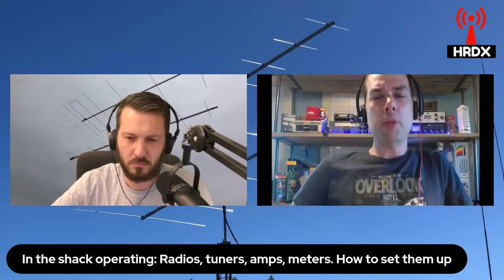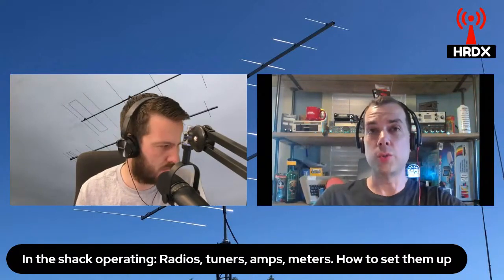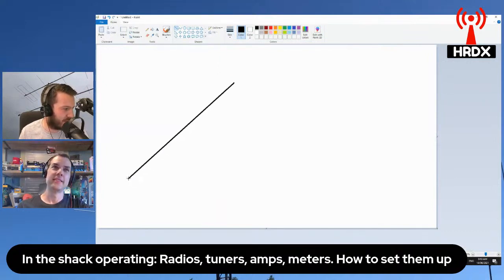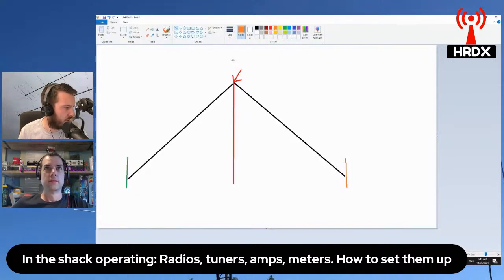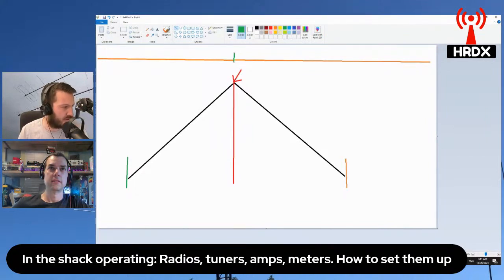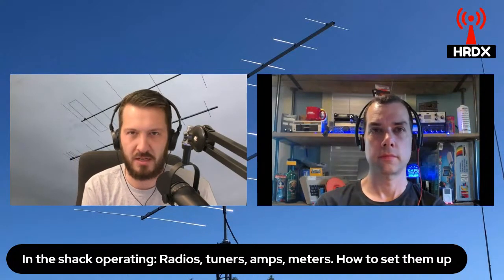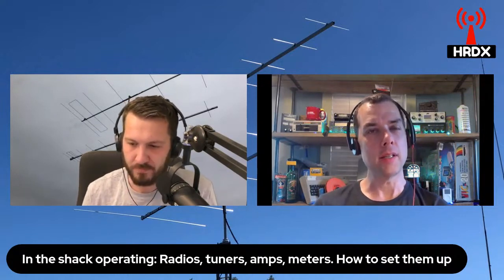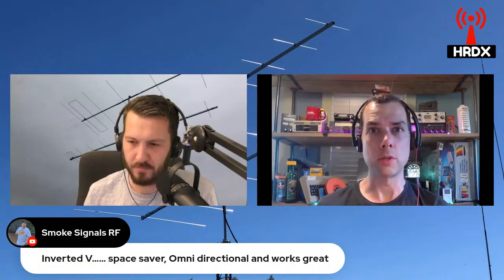Your First Antenna - The Inverted V Dipole | Ham Radio Basics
Usually the go-to first antenna for HF is the inverted V dipole. What is it and what are some tips on installing such an antenna? Ham Radio Basics helping you further your journey in amateur radio!

Fan "Ham" Mail:
Australia